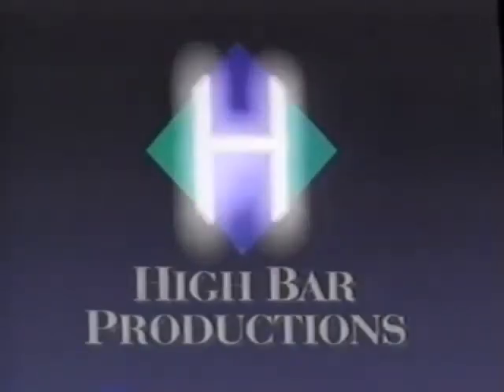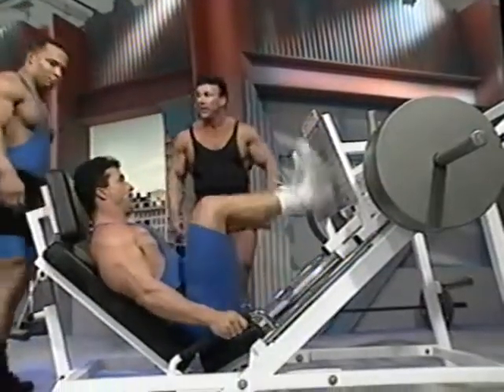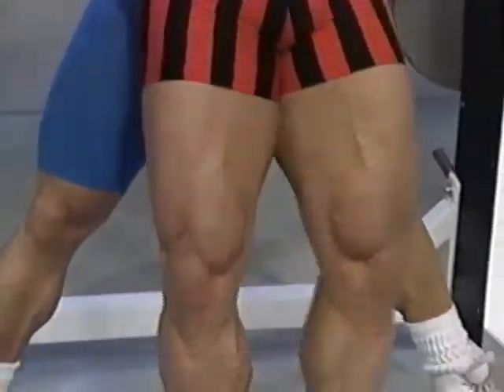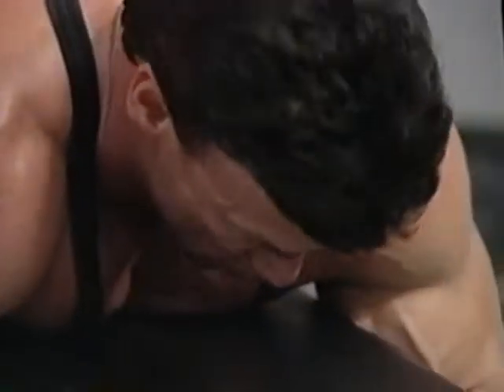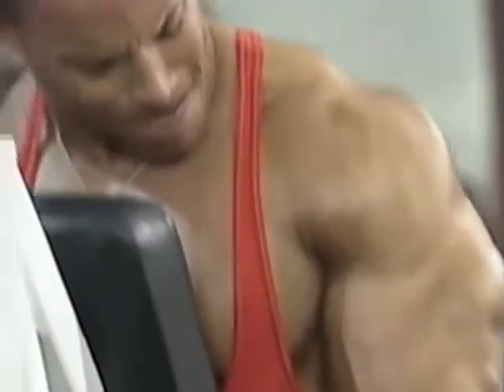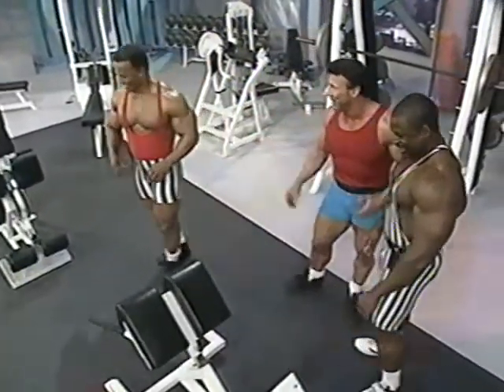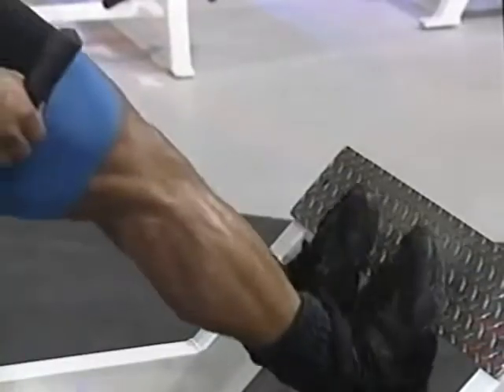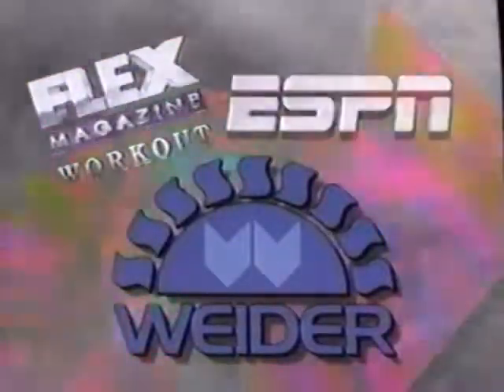Flex Magazine Bodybuilding Video Series: Vol. 3: Massive Legs